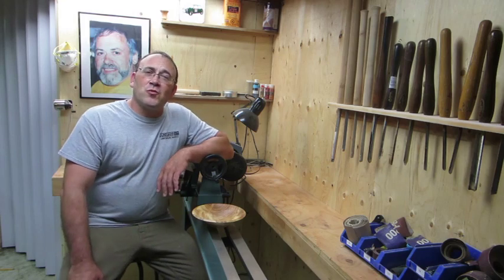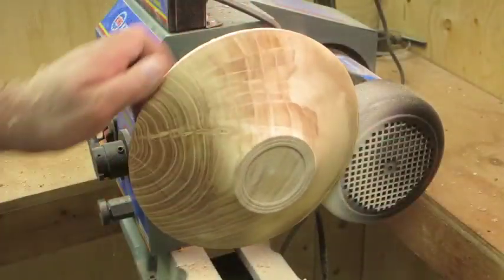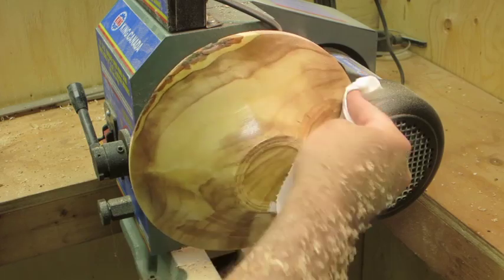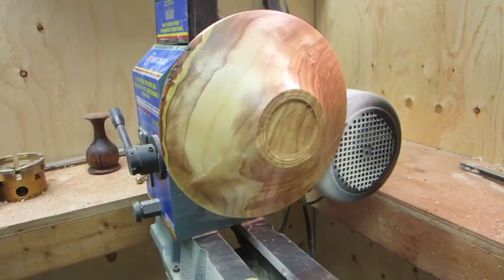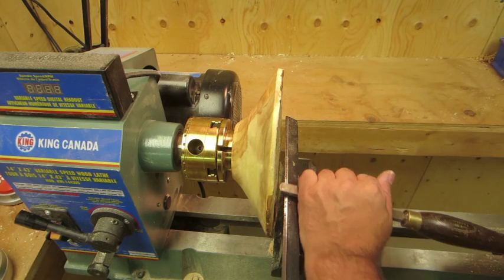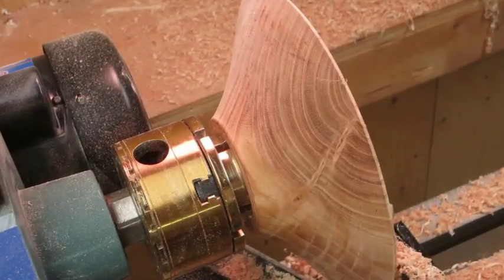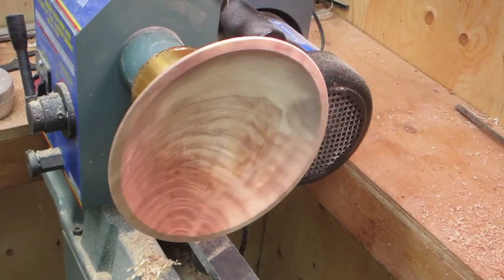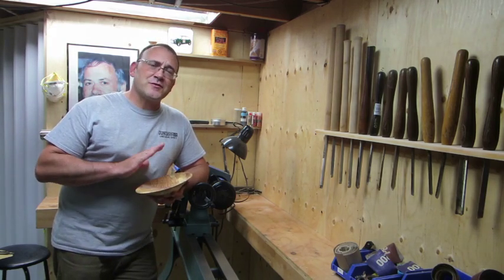wood turning # 46 grasshopper bowl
Turning local free locust wood, it has beautiful grain pattern.
To purchase Hampshire sheen in
England contact
Martin Saban Smith on facebook
USA contact
Jeff Hornung on Facebook
Canada contact
Woodslee Summercraft on Facebook
is currently under construction